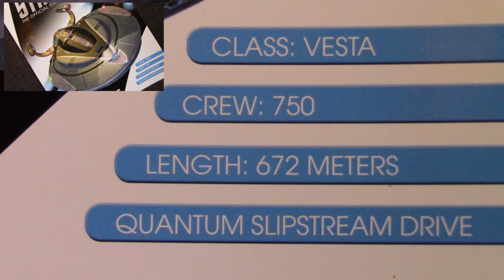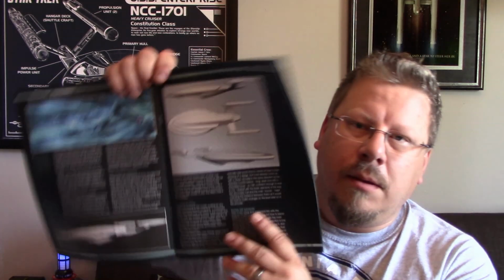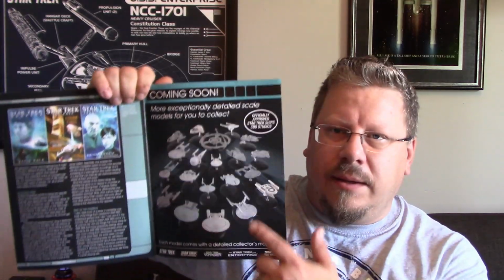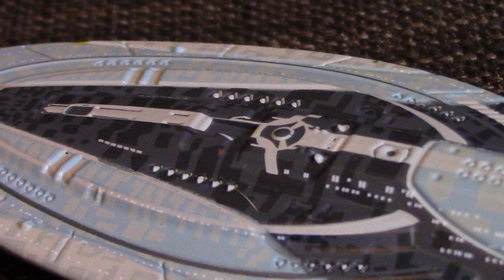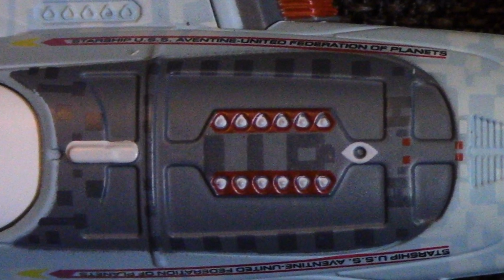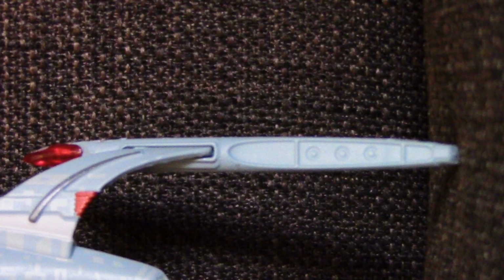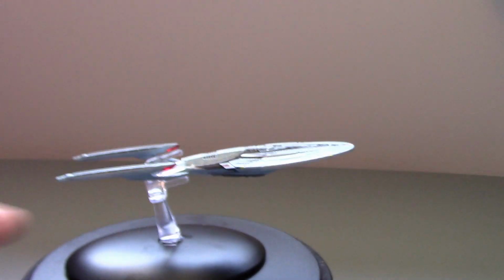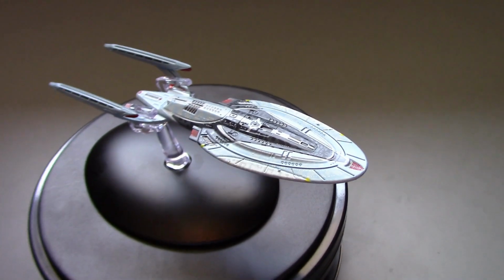VESTA Class USS Aventine Eaglemoss review